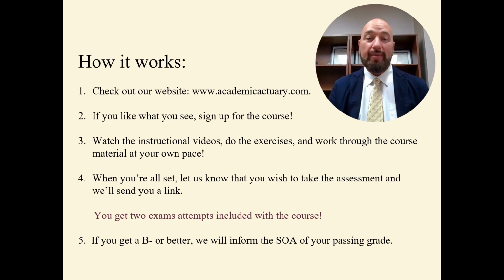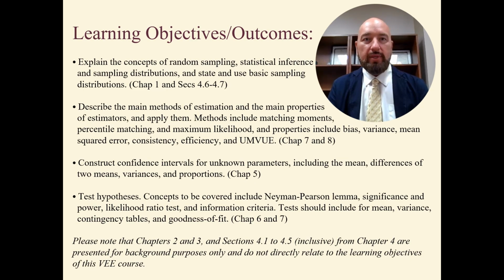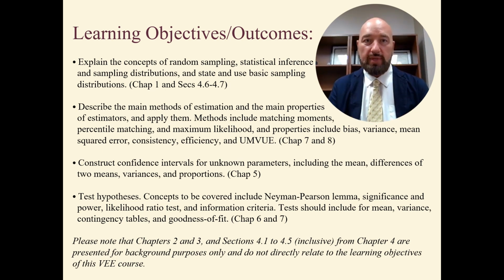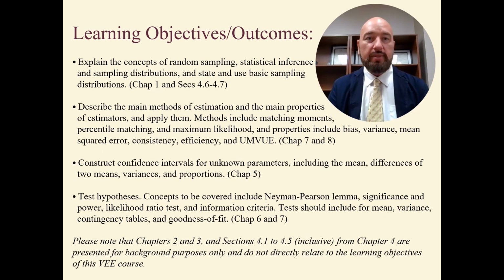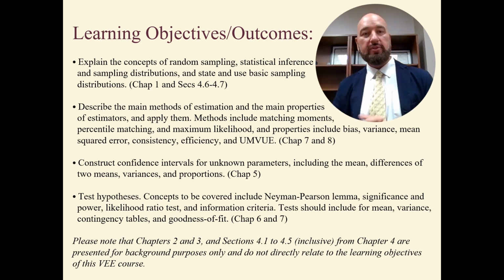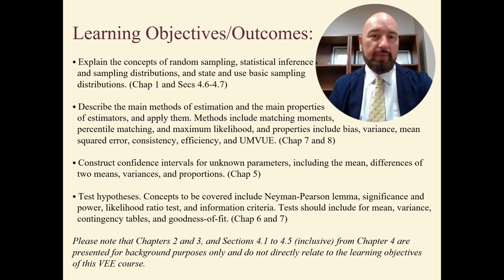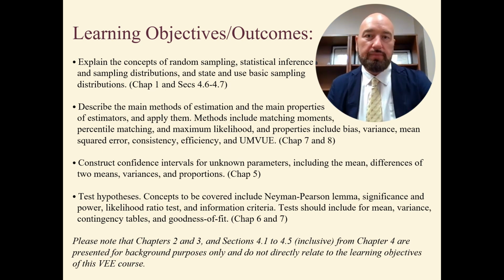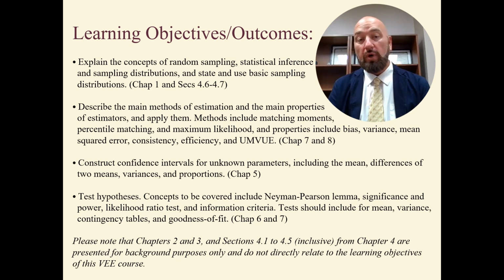How It Works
VEE Mathematical Statistics course offered at